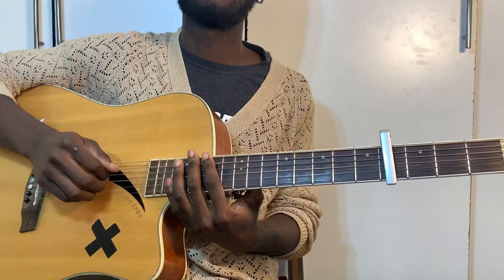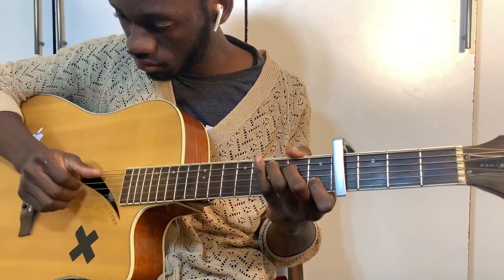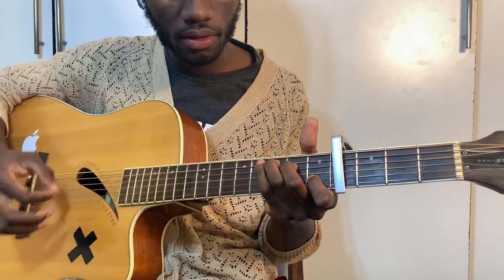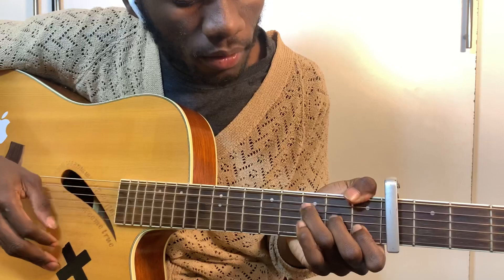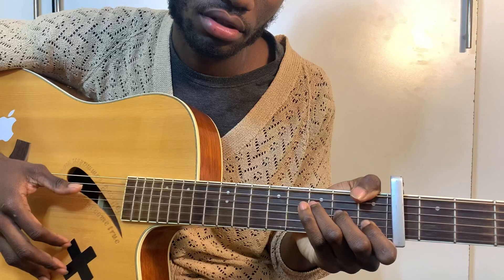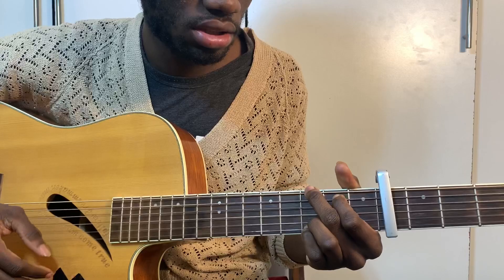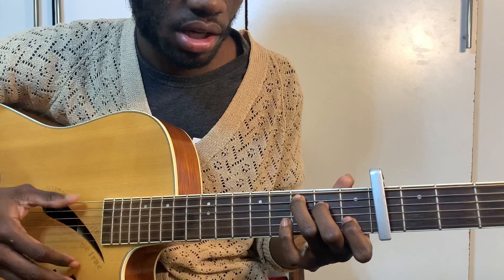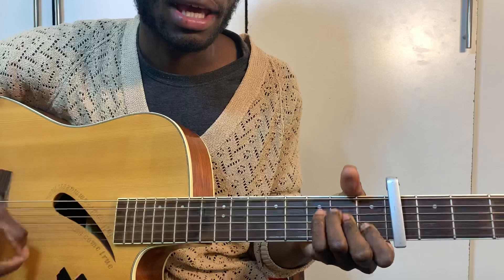Never Break |John Legend| (how to play) guitar chords and acoustic interpretations